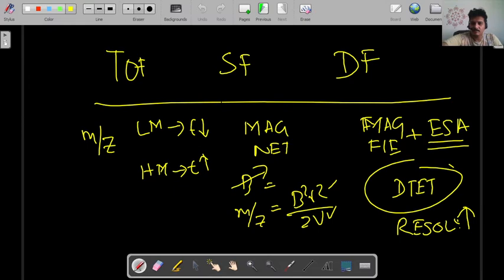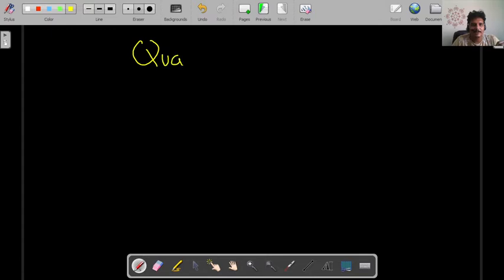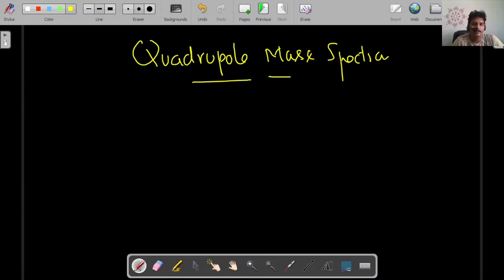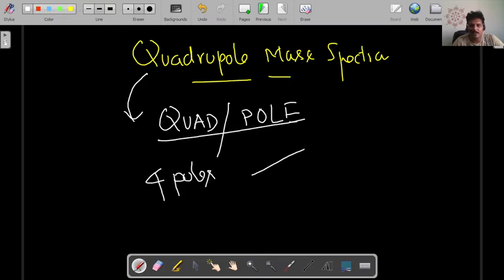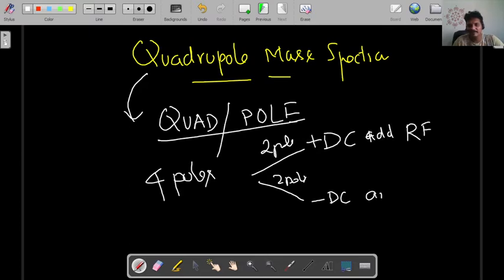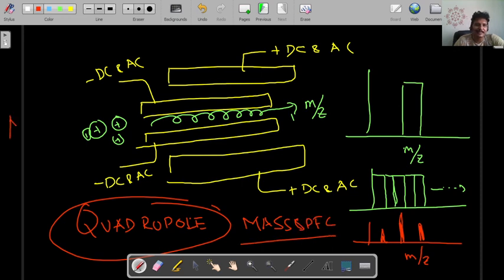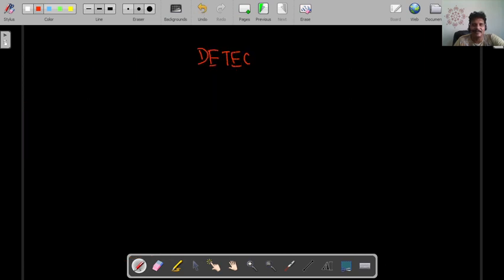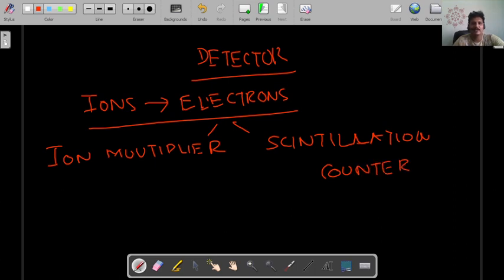Mass Spectrometer - Part 3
COMPLETE THE QUIZ FOR THIS VIDEO